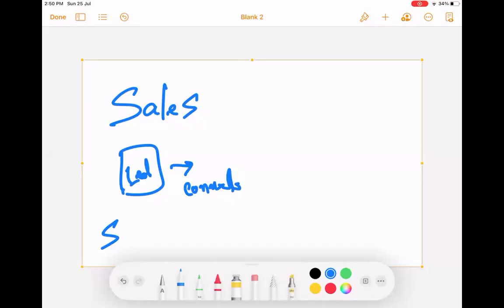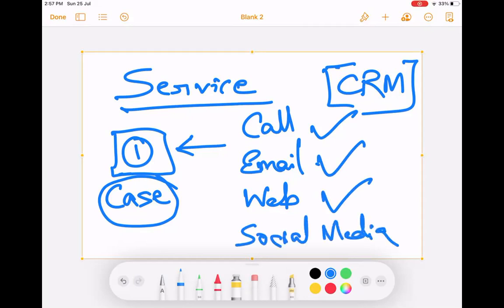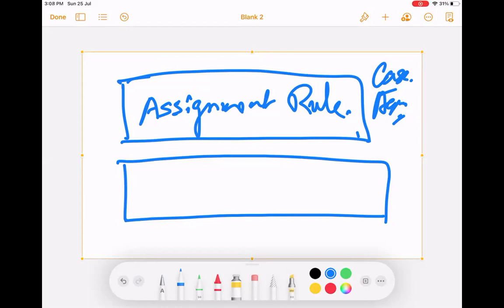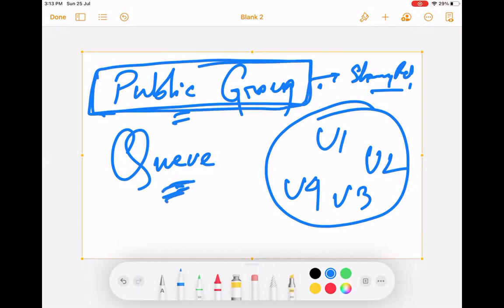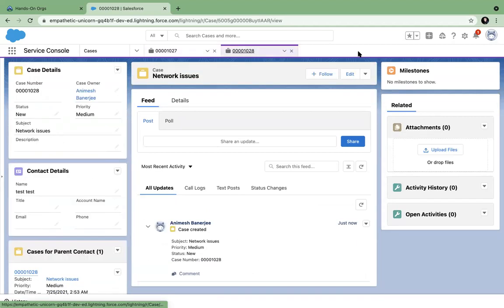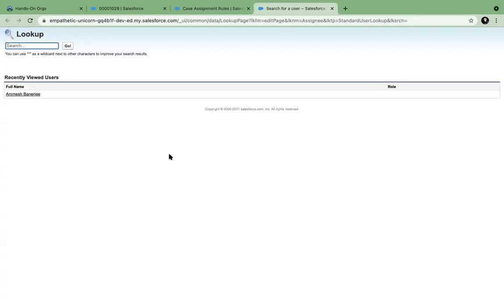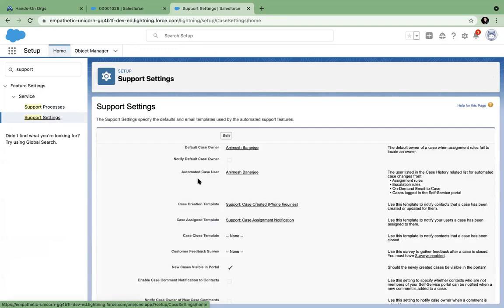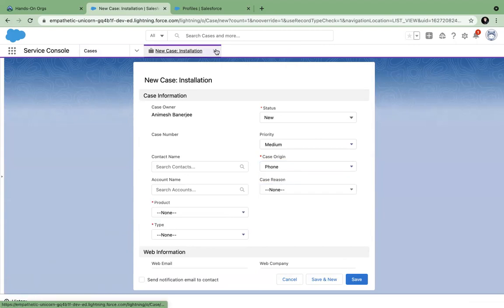Session 7 | Case Management | Batch 11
Email to Case
Web to Case
Assignment Rule
AutoResponse Rule
Escalation Rule